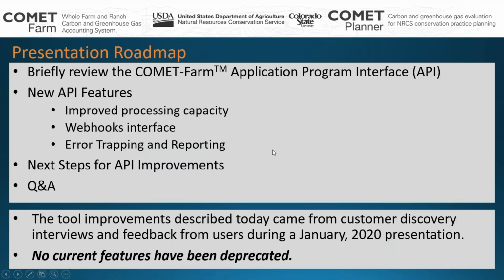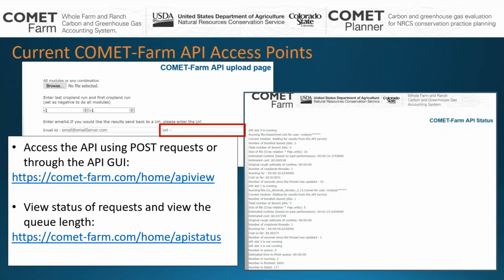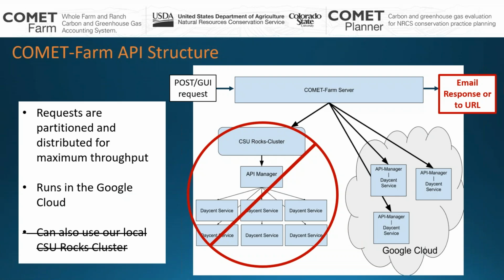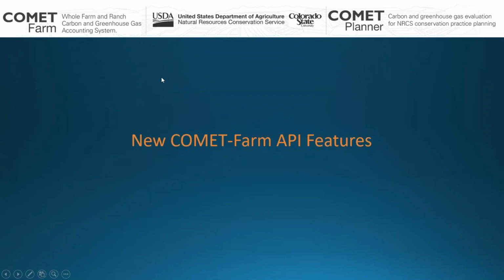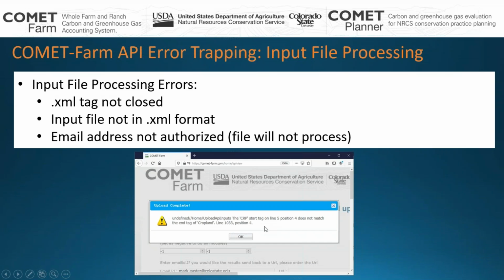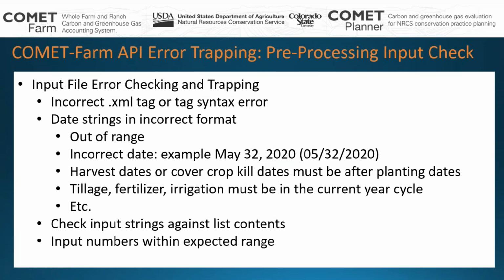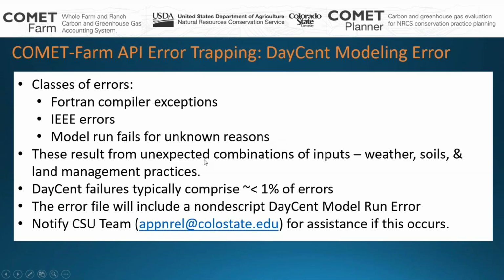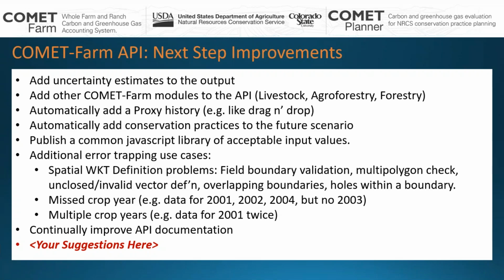GOAT Webinar Series - 29 - COMET-Farm API update